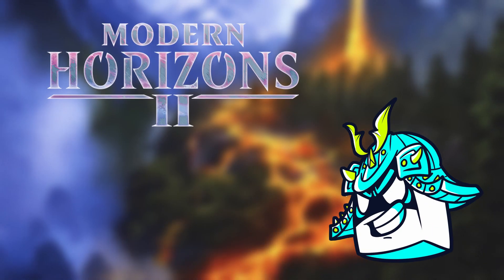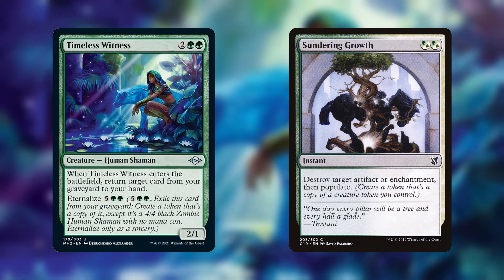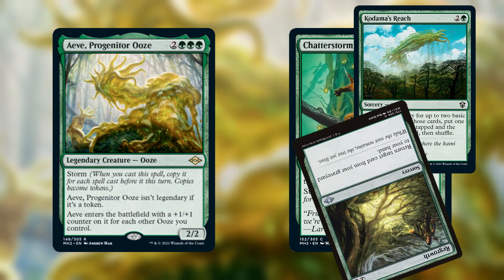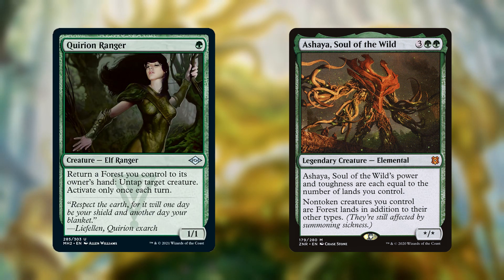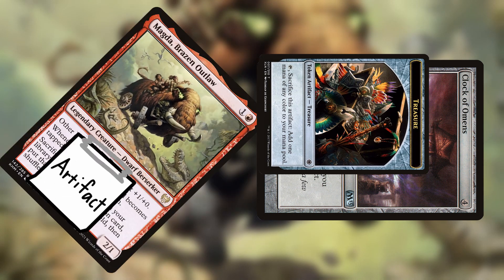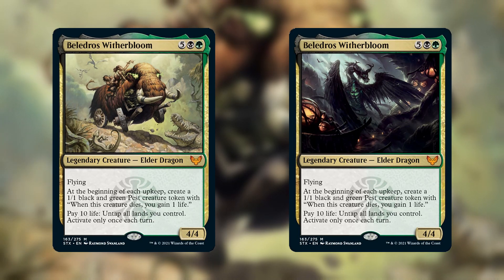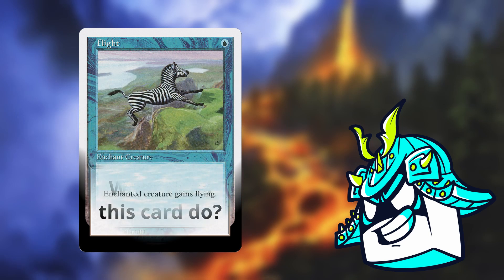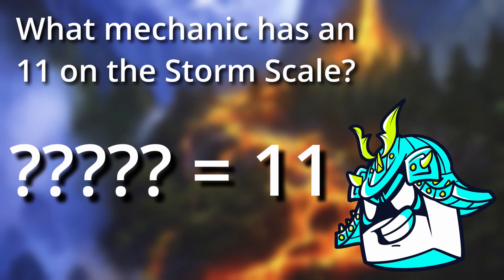BROKEN Dermotaxi Combos and More | Modern Horizons 2 | MTG | EDH | Commander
I think I have 1 more MH2 video left, and then we should be done with the set. It's looking pretty crazy, even though it's actually designed for Modern instead of EDH this time.

P.S. Sorry if there was an ad. Apparently you can't put up 10 seconds of Kermit singing without Disney's copyright senses tingling.